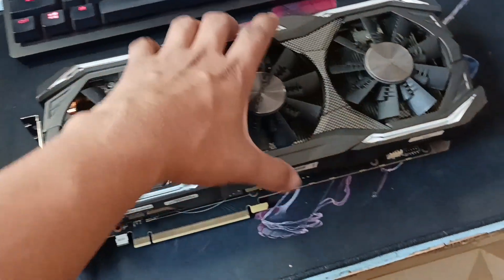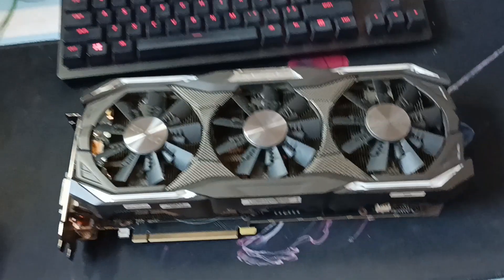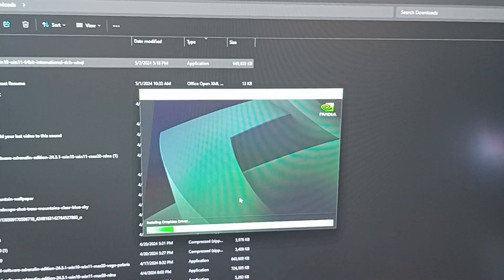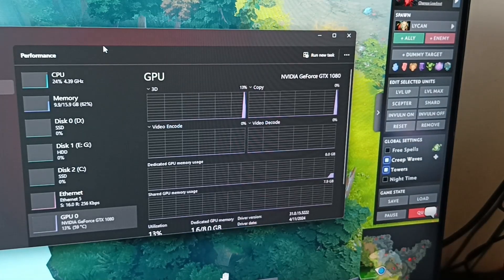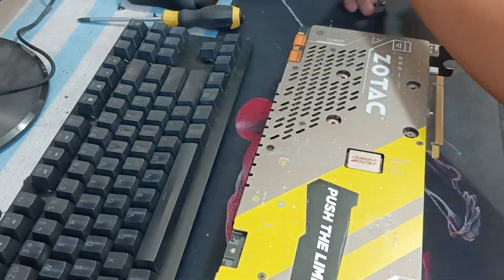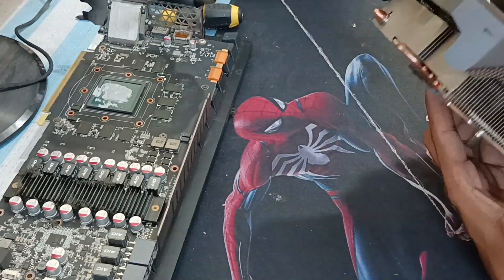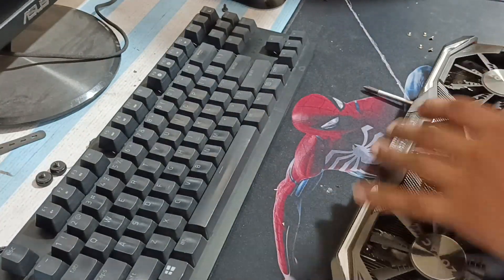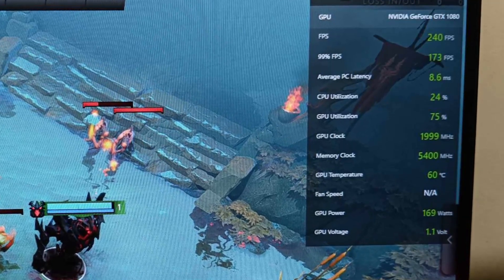Here is what you need to do when buying second hand GPU